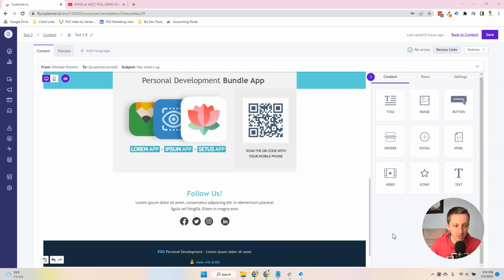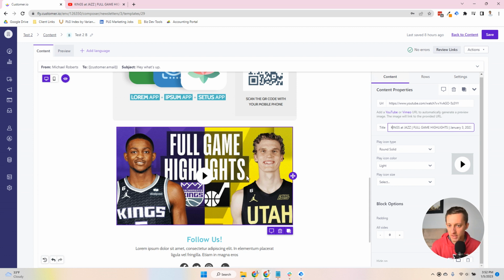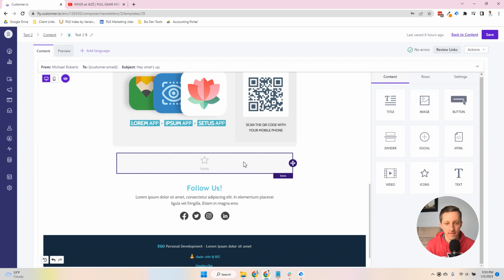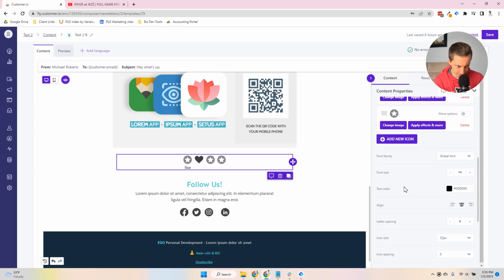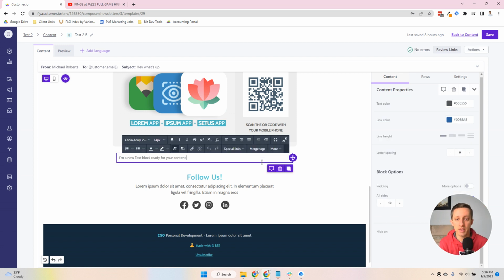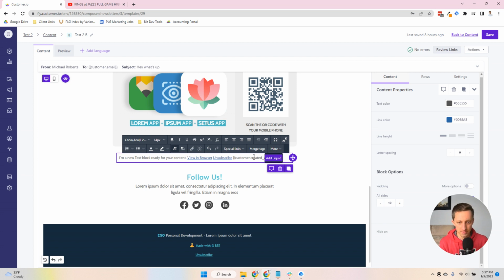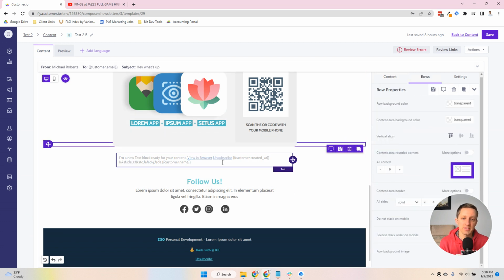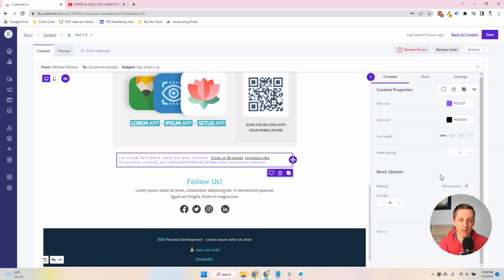Customer.io Basics - Using the Video, Icons, and Text Blocks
Learn how to use the video, icon, and text blocks within the drag and drop editor in Customerio.

The video block is a little bit of a misnomer... you can't actually add videos to email. This is a shortcut way to add a Youtube or Vimeo thumbnail to your email, with a play button to encourage contacts to watch your content.

The icon block is similar to the social/image blocks, with the flexibility to add custom icons and organize them in rows.

The text block is your common, standard text editor. You can change font, colors, etc. and it is likely the most commonly used block in customer.io

Need help with your email in Customer.io? I can help!